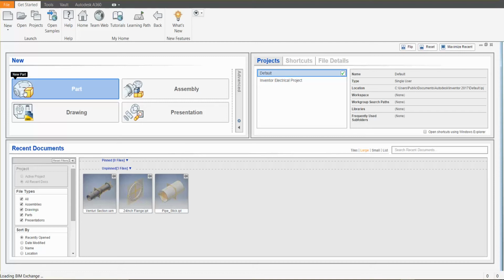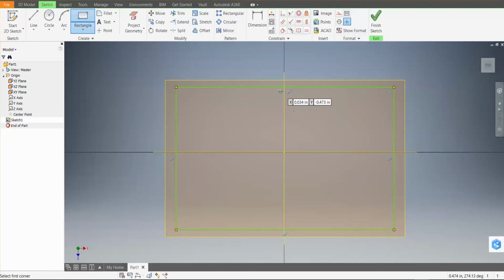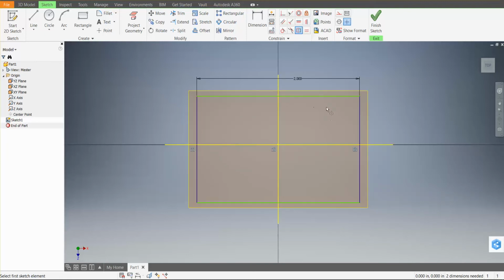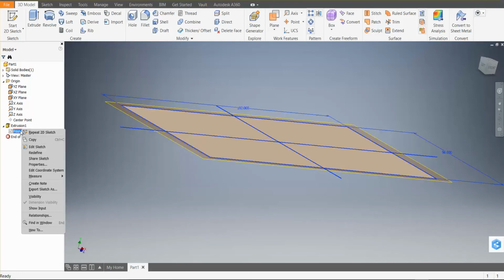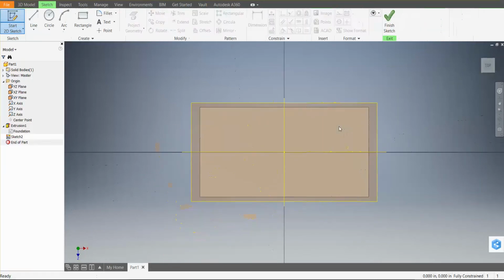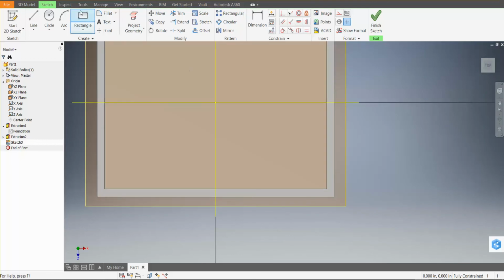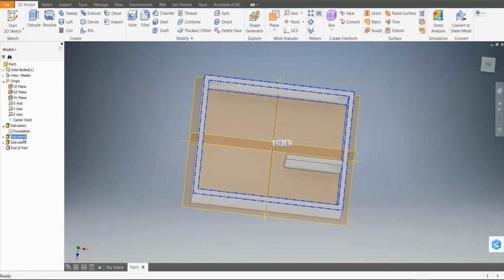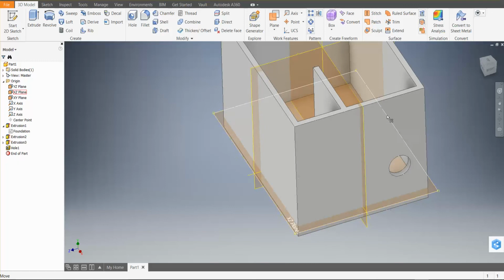Making Walls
making walls in inventor